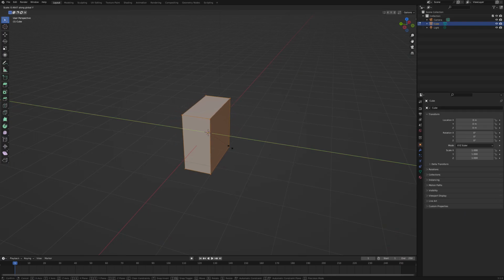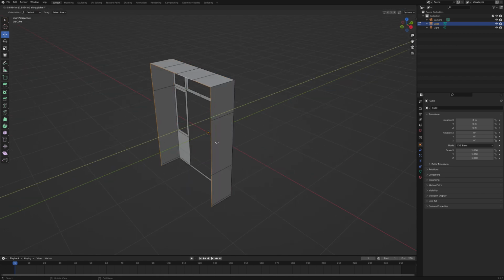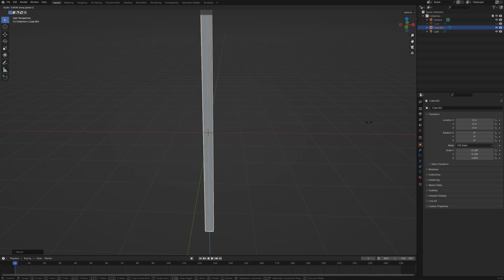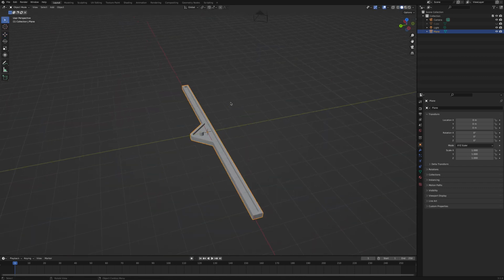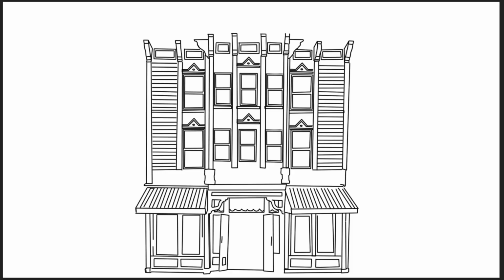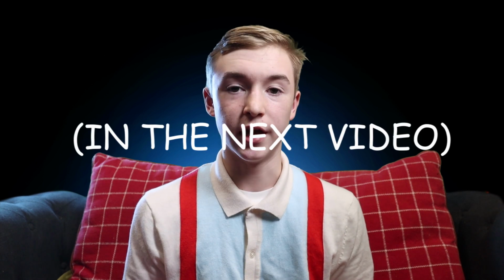3d modeling the Magic shop at Disneyland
3d modeling the Magic shop at Disneyland